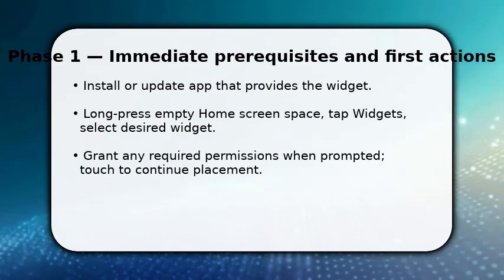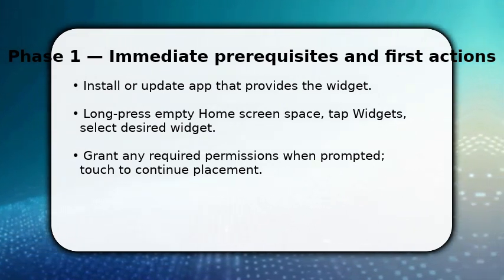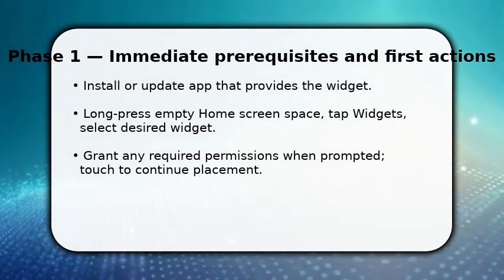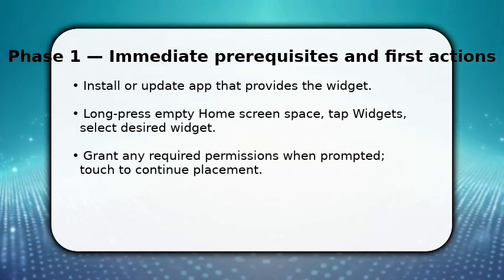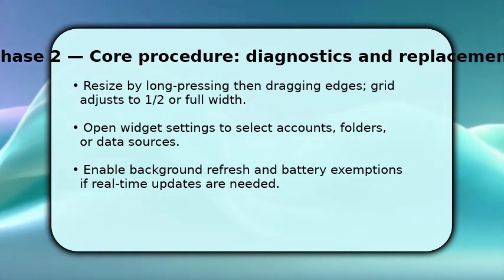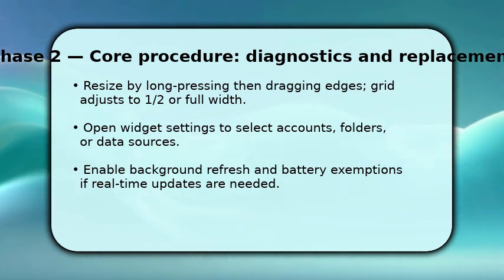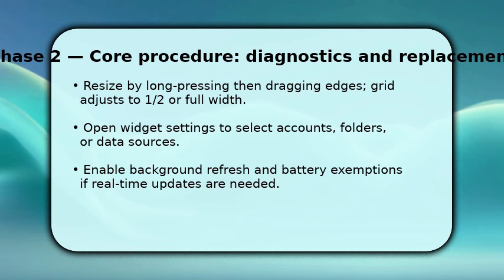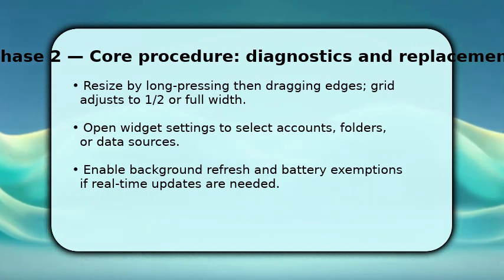How to Widgets on Android - Easy Guide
How to Widgets on Android - Easy Guide | 🔒 Surfshark VPN Deal — Stay private and secure. $1.99/mo + 3 Months Free ▸

Discover the simple steps to add widgets on your Android device. This guide walks you through selecting, installing, and customizing various types of home screen widgets for enhanced productivity and convenience.